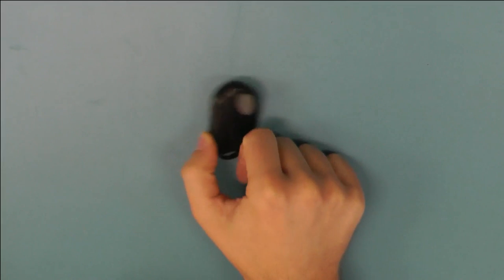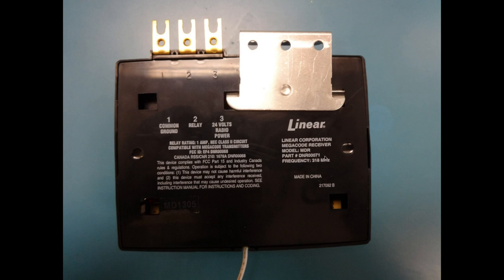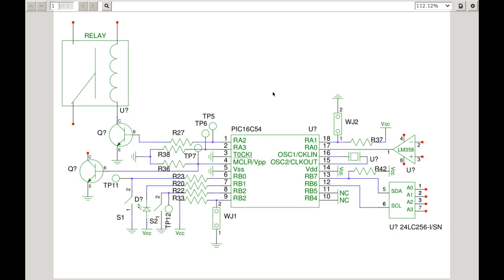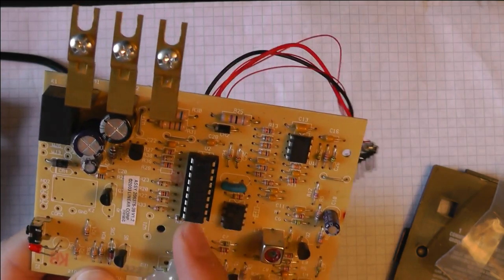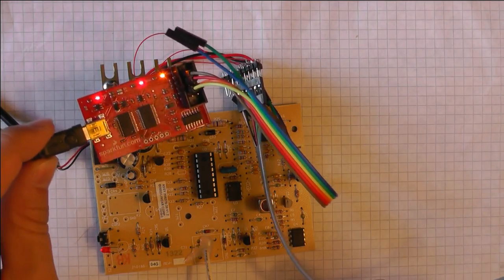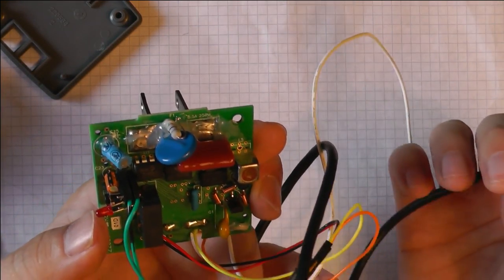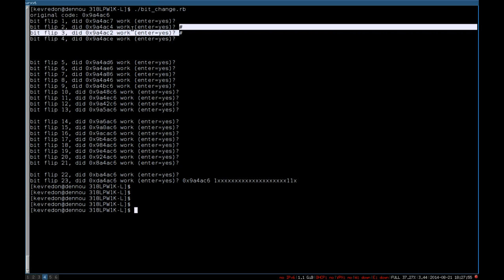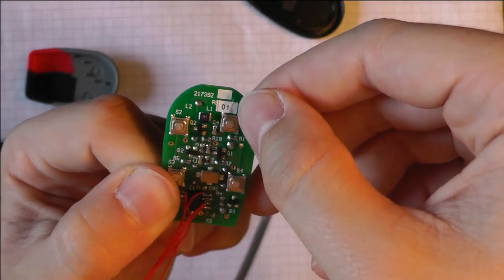CuVoodoo #005 - MegaCode gate radio control receiver reverse engineering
MegaCode is a system provided by Linear LLC for controlling gates.
This time I looked a the receiver.
With my firmware it is possible to efficiently record the individual codes of other remote controls.